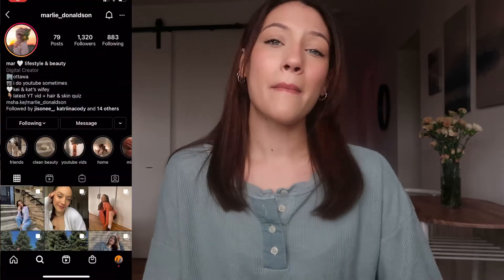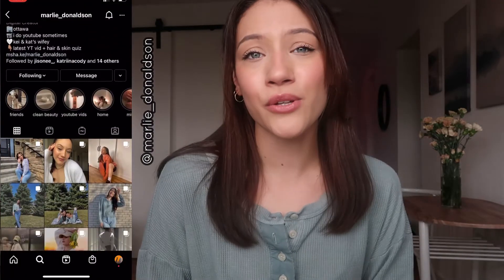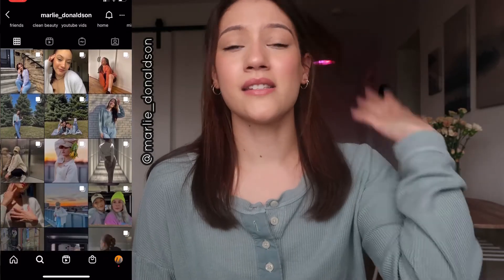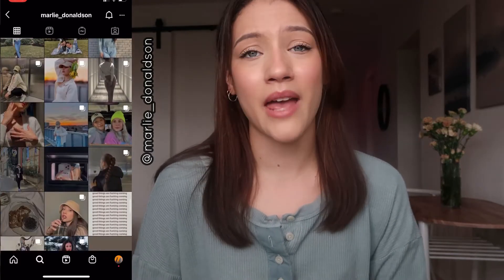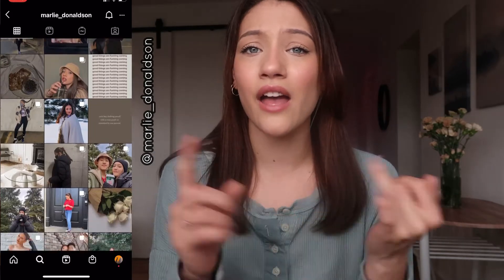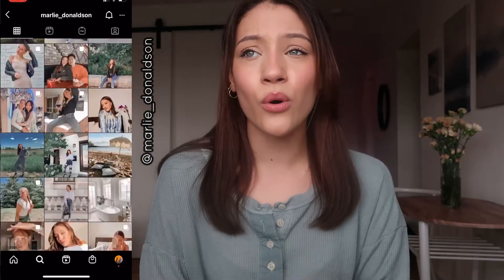Get Ready with Me! (summer makeup, NEW hair!! & outfit)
Hi babes!!! lets get ready together! hope you enjoy!